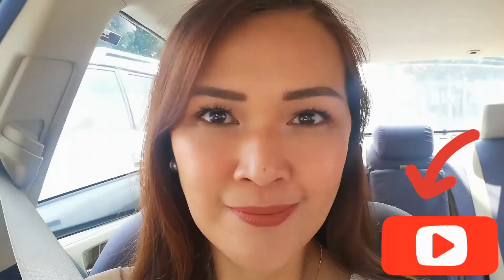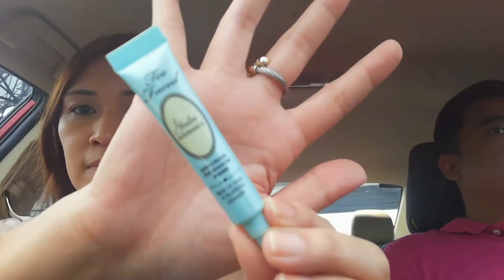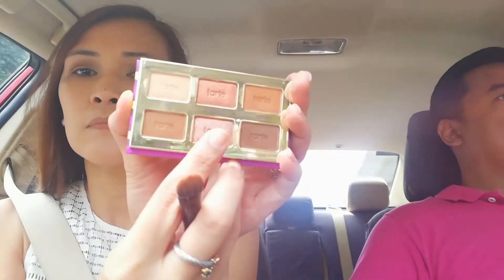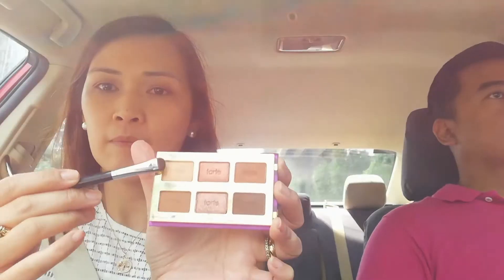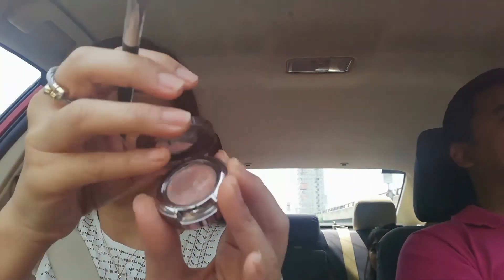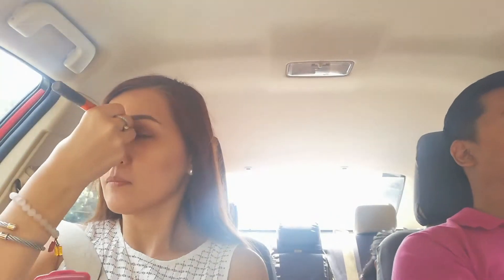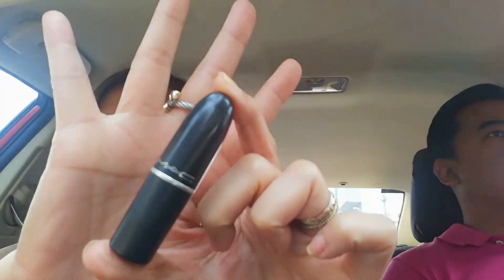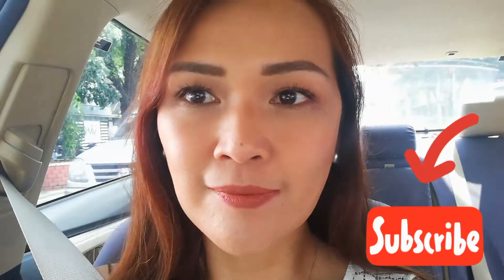Make-up sa Kotse Challenge? | GRWM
Obviously I'm not a professional 😂
I'm just an avid make-up enthusiast.

PRODUCTS USED:
Face Primer: Too Faced Hangover Replenishing Face Primer
Foundation: L'OREAL True Match (shade:G2)
Concealer: Maybelline Instant Age Rewind (shade:130)
Setting Powder: BECCA Hydra-Mist Set & Refresh Powder
Eye Shadow Primer: Too Faced Shadow Insurance
Eye Palette: Tartelette Flirt by Tarte (shades used: playful, passion, gaze)
Highlighter: Becca (shade Opal), Urban Decay (shade Sin)
Bronzer: Benefit Hoola
Blush: Milani (Luminoso Baked Powder Blush)
Curlash: Shu Uemura
Mascara: Tarte lights, camera, lashes
Lipstick: MAC (shade Taupe)

"People will love you. People will hate you. And none of it will have anything to do with you." - Abraham Hicks

True. Because what you see in others exists in YOU